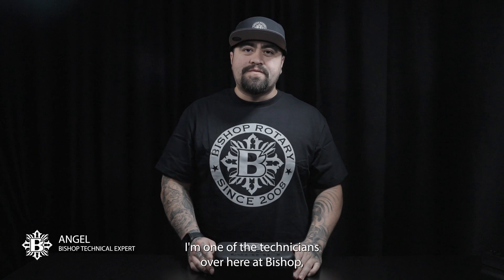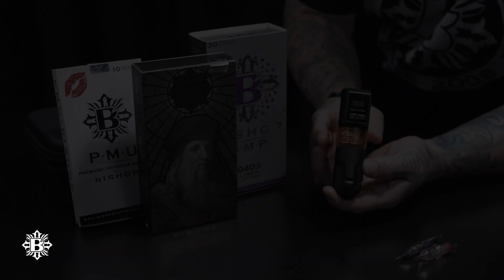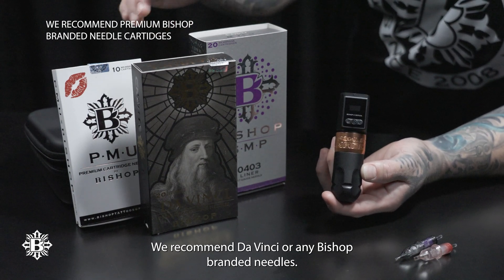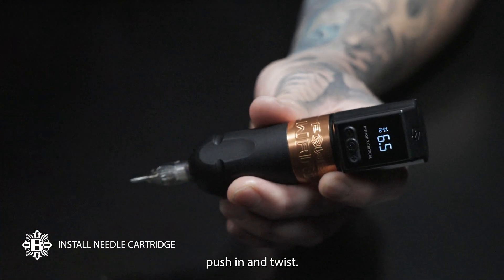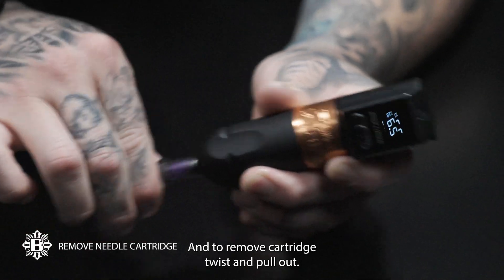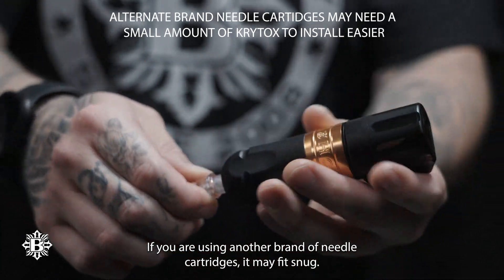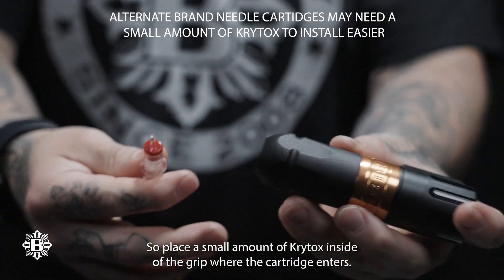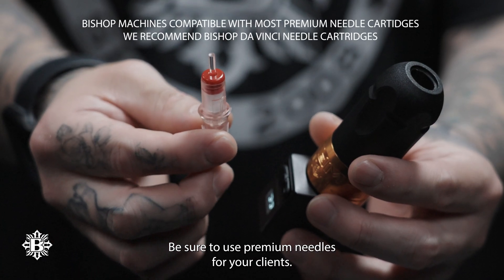Needle Cartridge Basics - Bishop Wand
Angel, Machine Builder and Technical Expert, walk us through the basics of Needle Cartridges for the Bishop Wand Series and Needle Cartridge compatible machines of the Bishop Rotary machines.